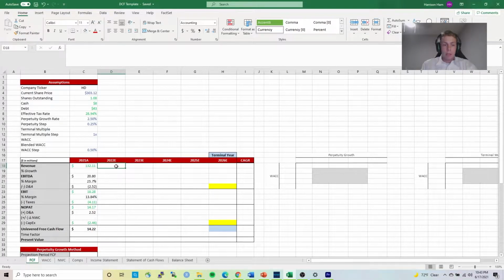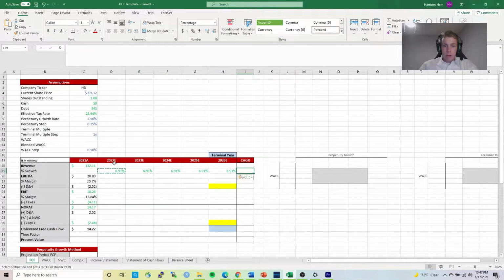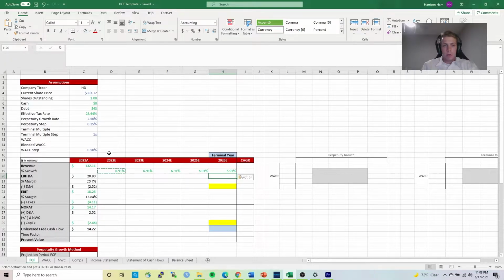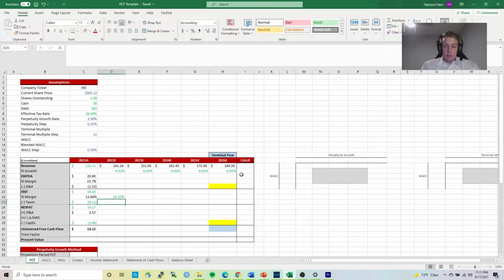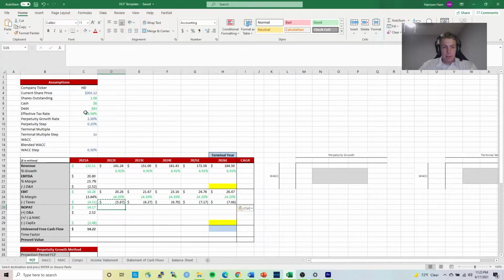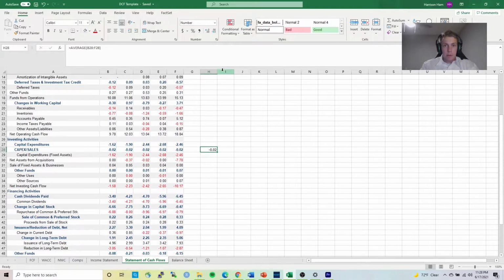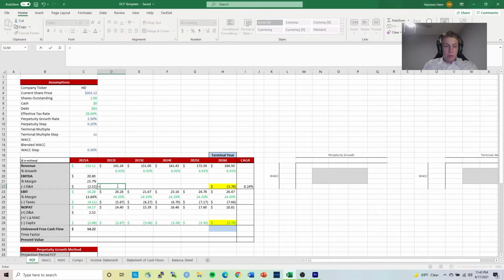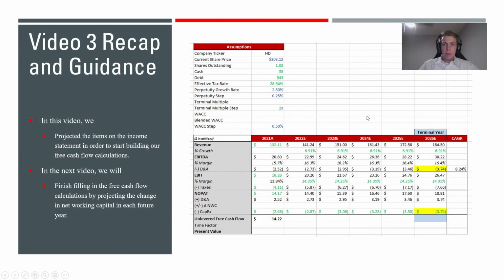FINA 5000 DCF Tutorial Video 3 Projecting the Income Statement Items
This is the third video in the UGA FINA 5000 DCF Tutorial Series. In this video, you will learn how to project the items on the income statement by using historical averages to make projections.